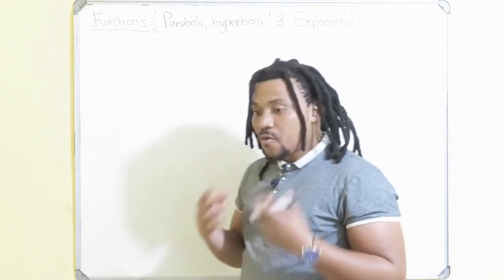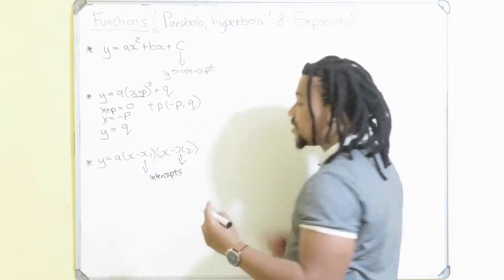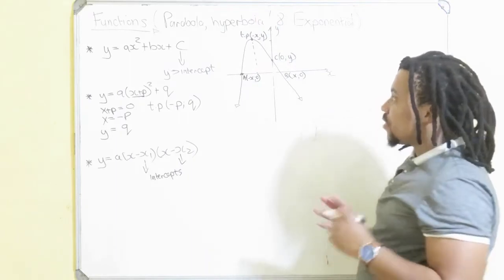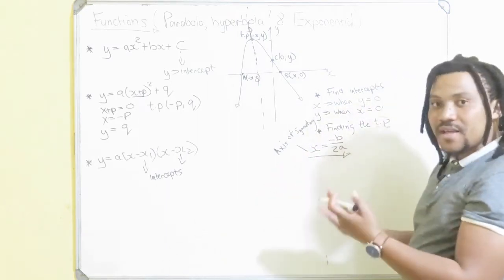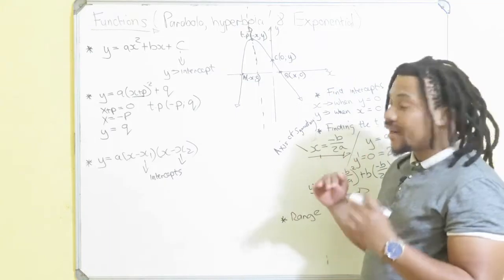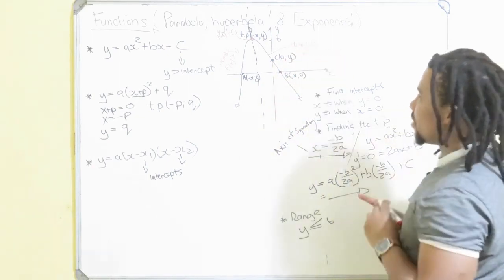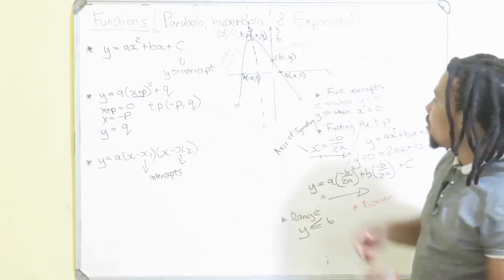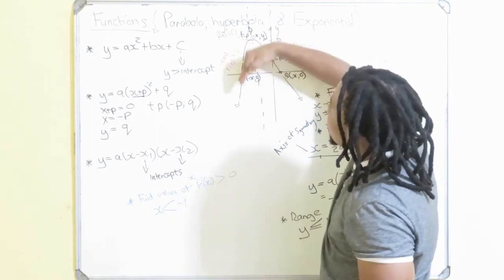Mathematics Grade 12_ Parabola Graph Explained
In this lesson we explain Parabola Graphs and how to solve certain questions when dealing with parabola.